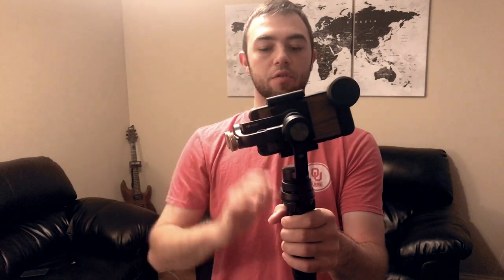How to counter the weight for OSMO MOBLE with MOMENT LENS | $2.00 remedy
DJI Osmo Moblile 2
Moment Wide Lens
Moment Anamorphic Lens
iPhoneX Case